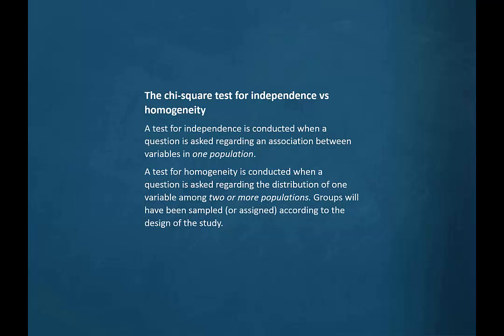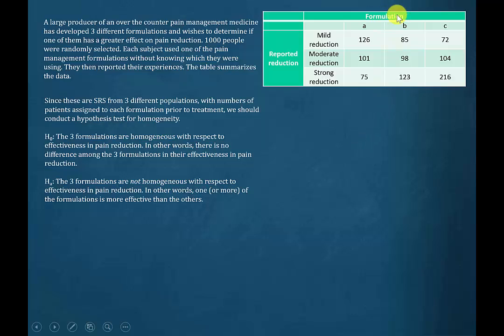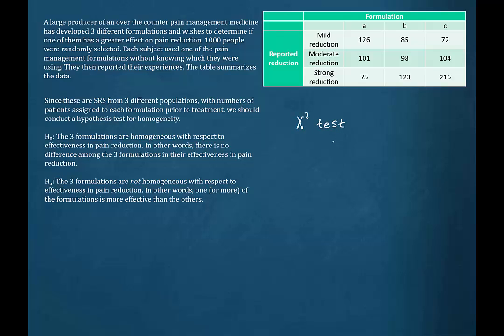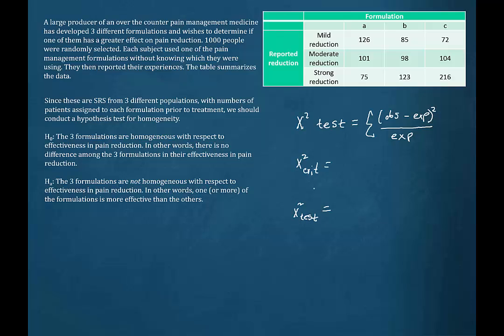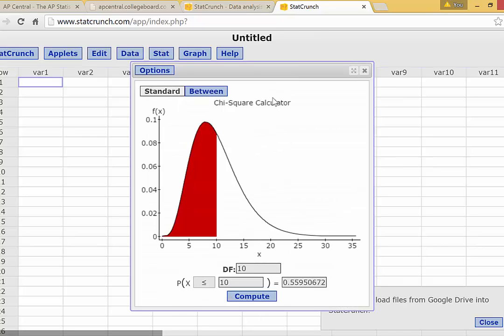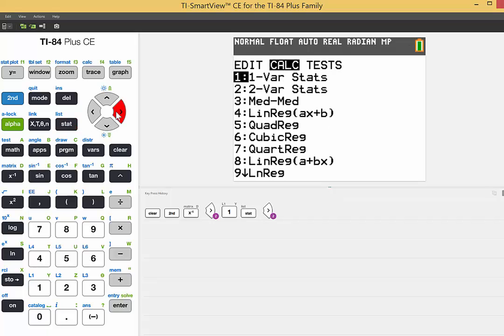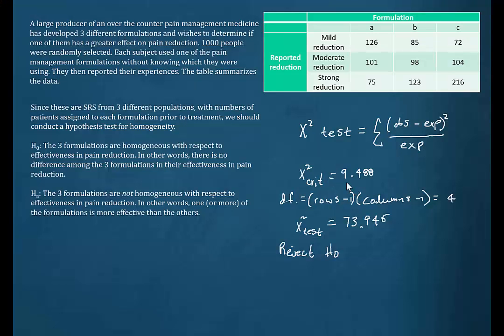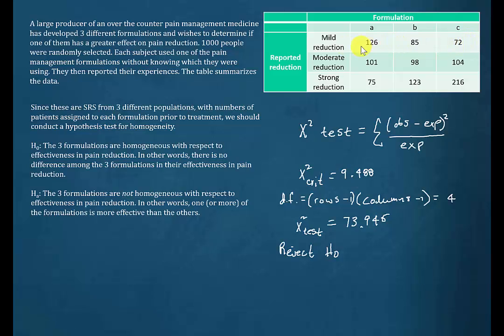4 b 2 a chi square test for homogeneity